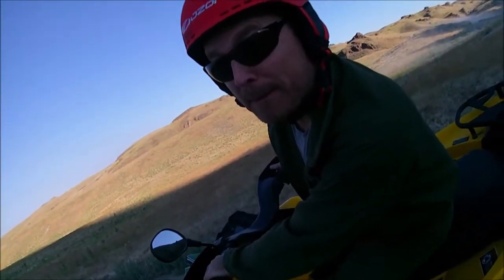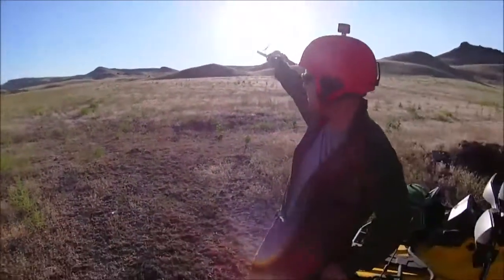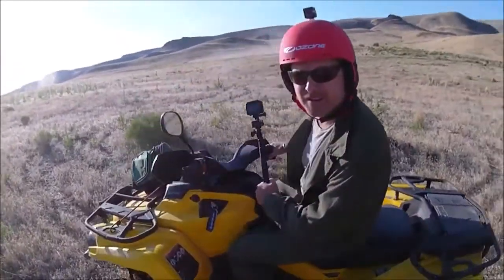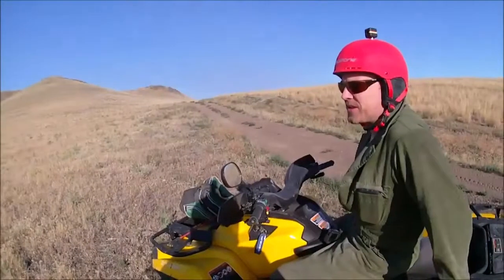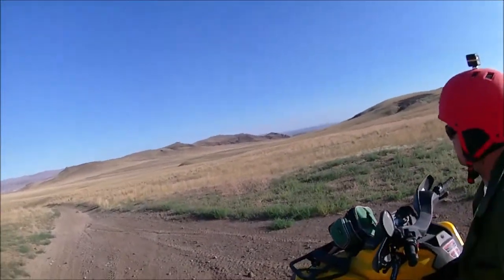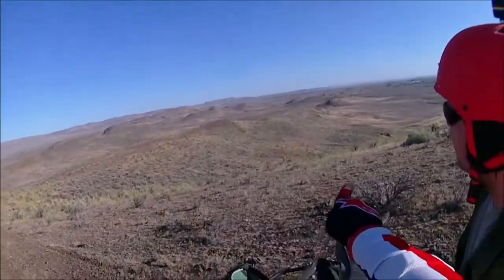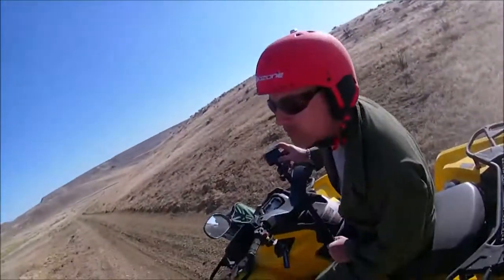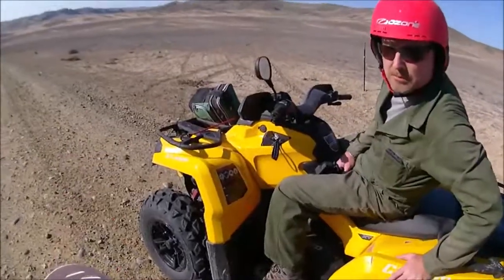Desert Tour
Ben brought out his Can Am 570 and I took him to some of the interesting points along the route of my favorite loop.